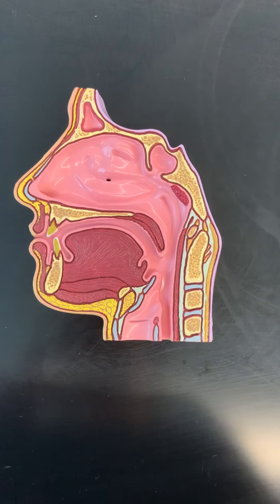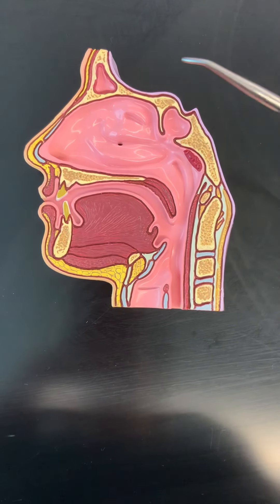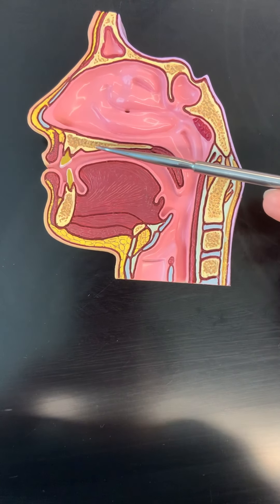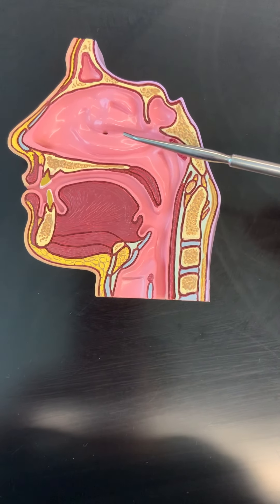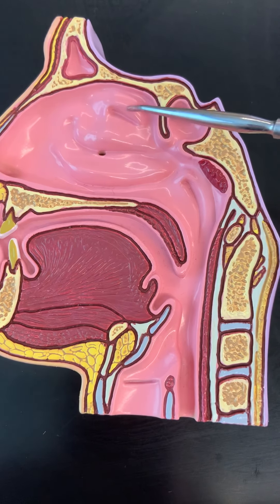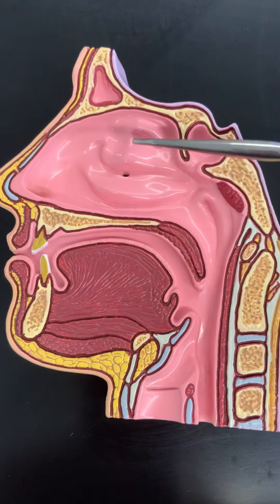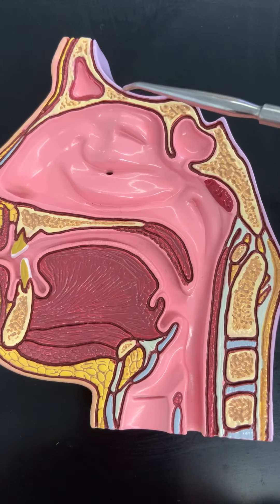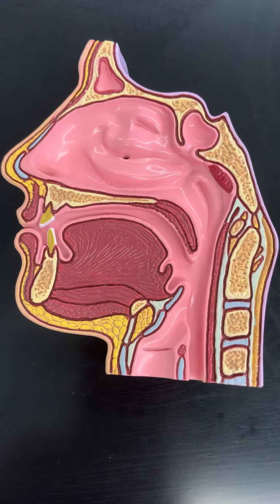Sinus model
Sinus model structures for special senses lab